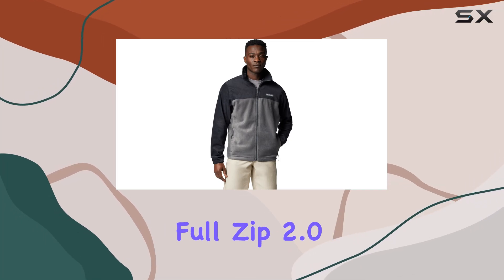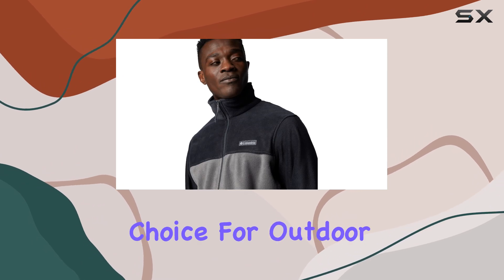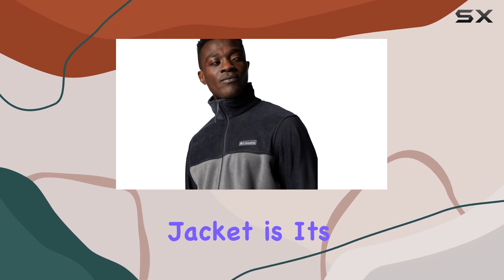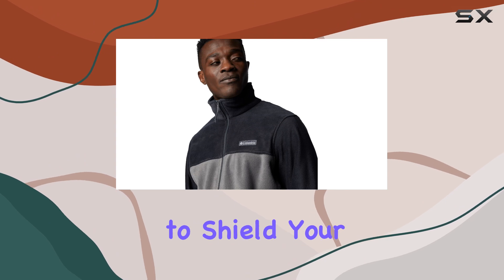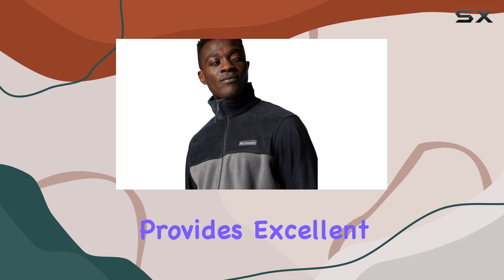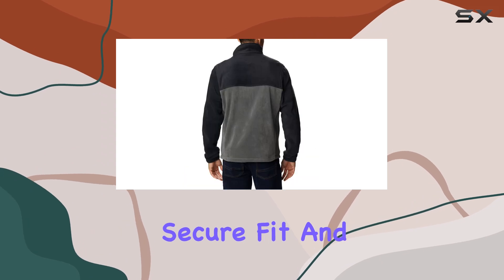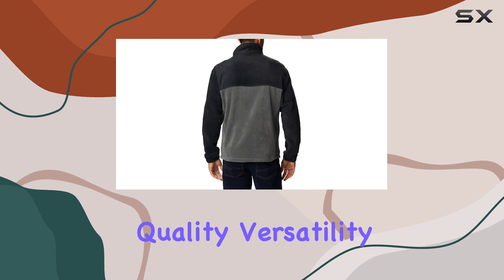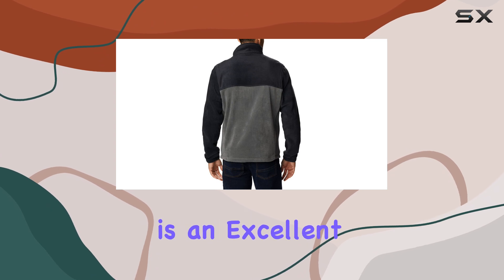Columbia Steens Mountain Full Zip 2.0: The Ultimate Outdoor Companion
0:00 Intro
0:07 Review

Things that we mentioned in this video:
Columbia Steens Mountain™ Full Zip : B0076R6MN4